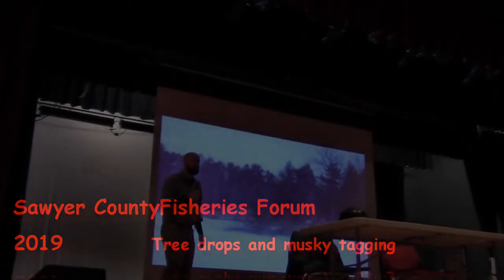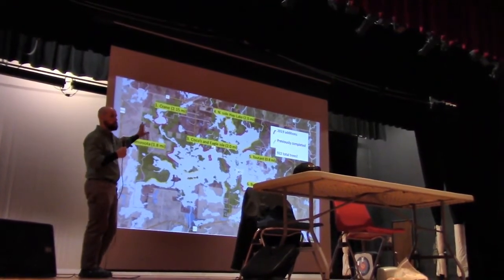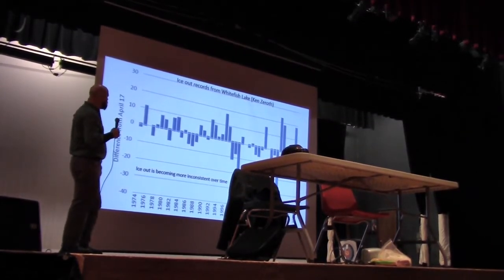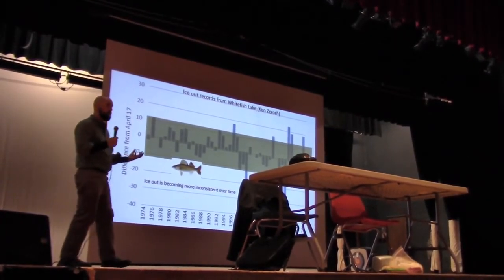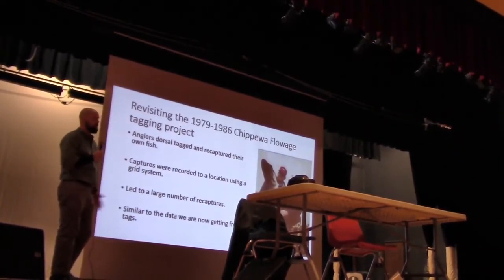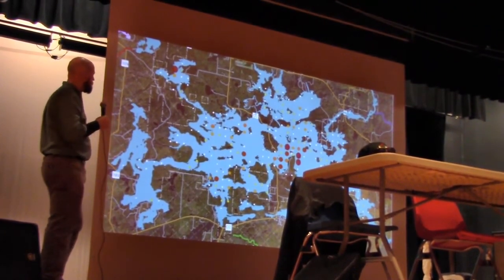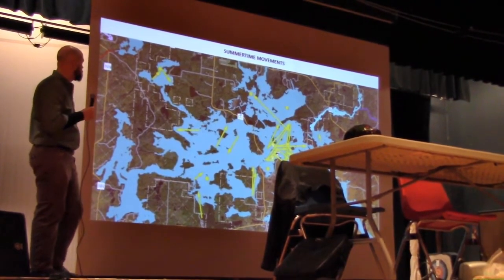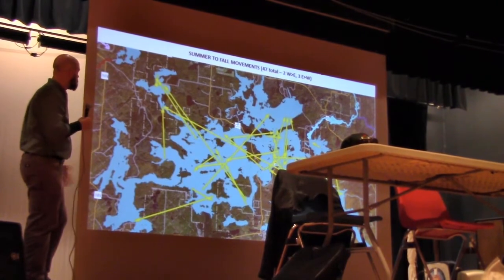Sawyer Co Wisconsin Fisheries Forum 2019 pt 1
Sawyer Co Wisconsin Fisheries Forum 2019 with WDNR biologist Max Wolter part 1
(meeting was on Feb 7th and there are 4 parts to this and we will upload them as they are produced )

** You can also hear the WNO 4 minute weekday show every day at 6 PM streamed live
Outdoor Creations in Hayward
Earls Marine in Hayward
Kwik Check in Hayward
Hayward Animal Hospital                                                                                                                                  Plus many more